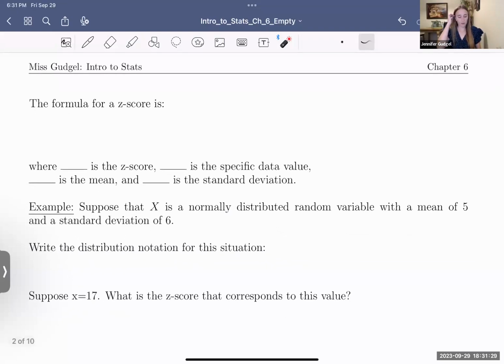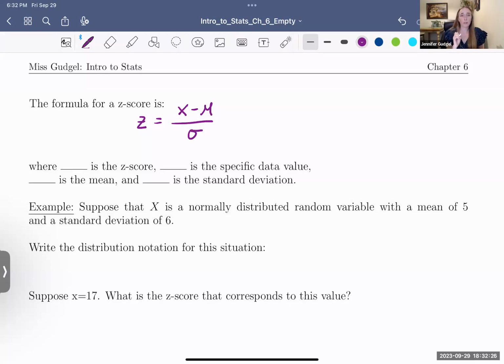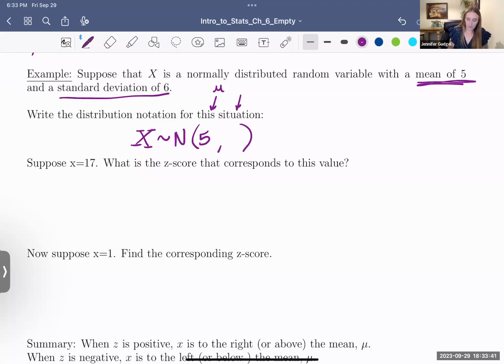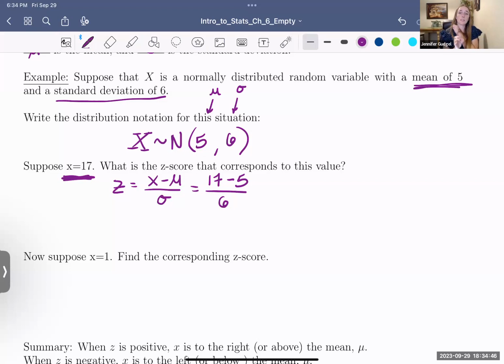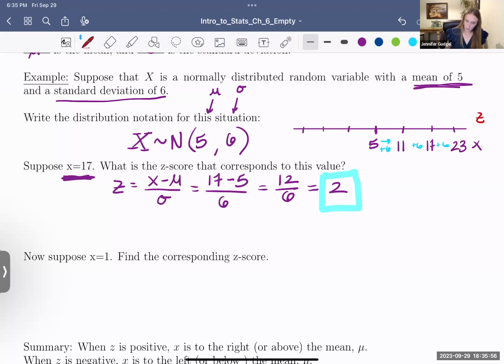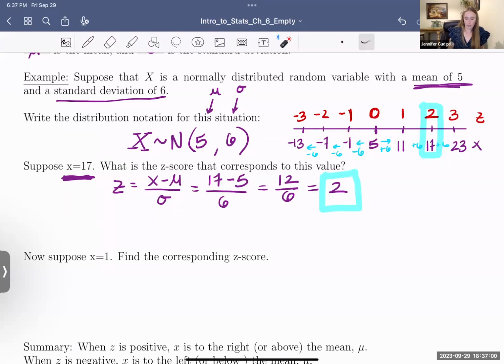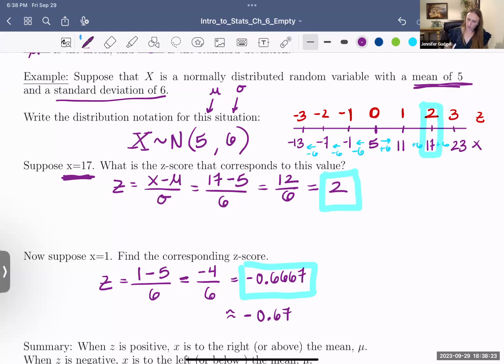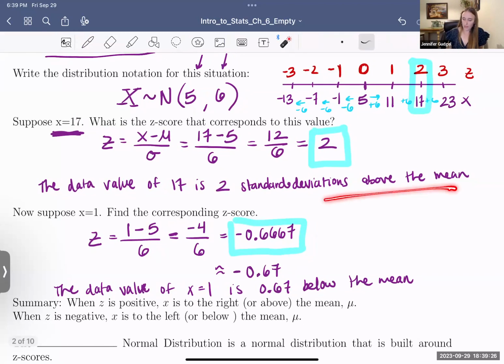Intro to Stats Chapter 6 Video 3